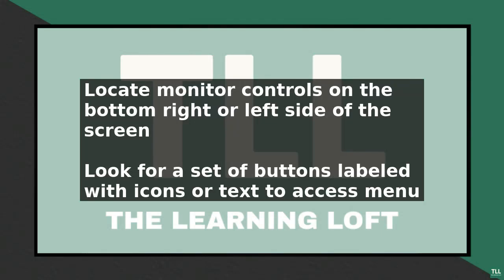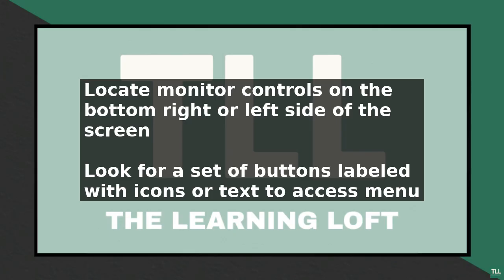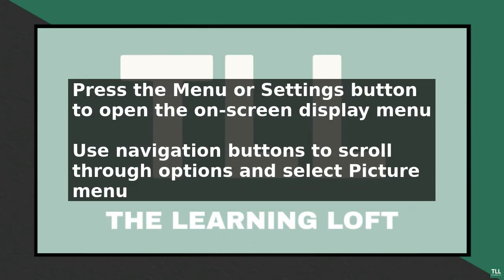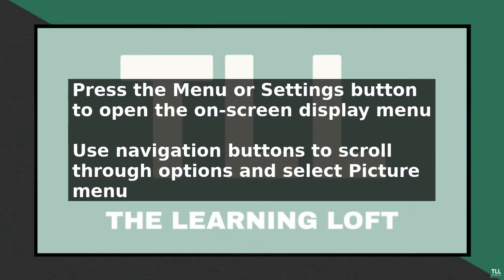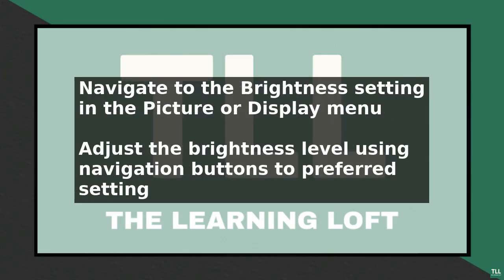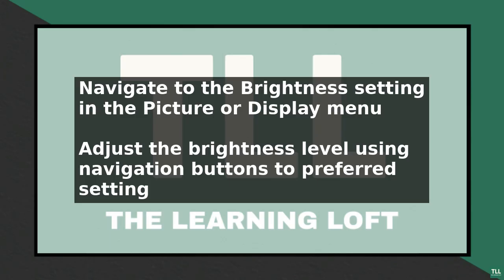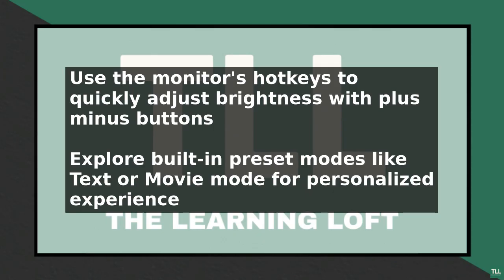How To Change Brightness On Your Aoc Monitor (2025)